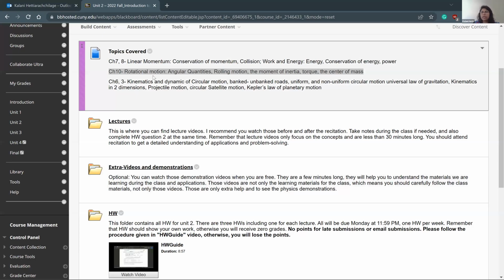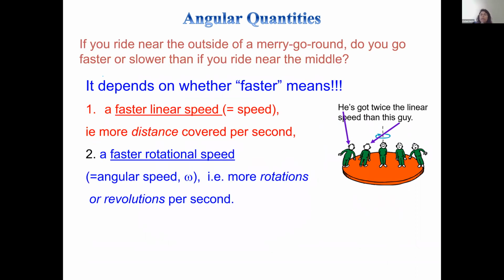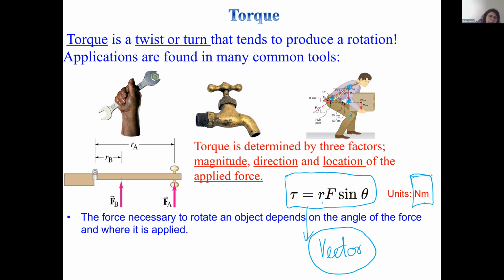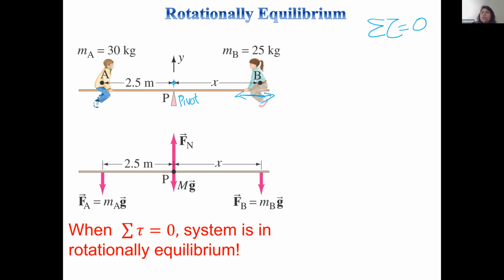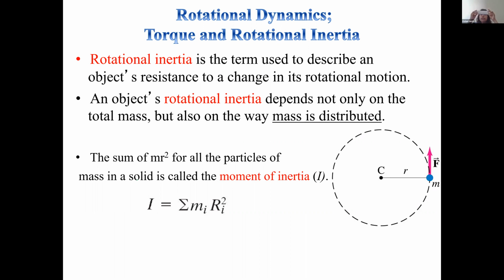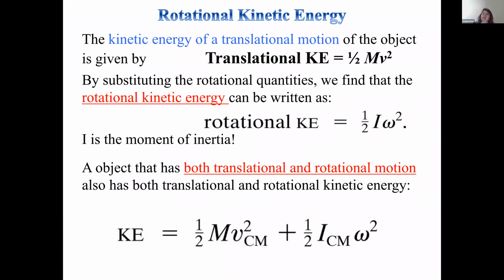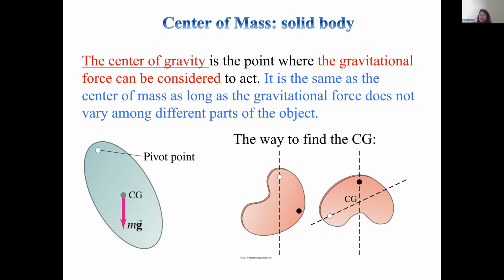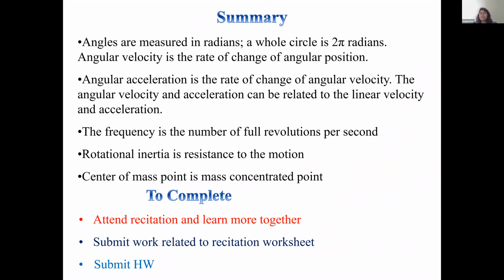Lecture5: Rotational motion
Angular Quantities, Rolling motion, the moment of inertia, torque, the center of mass